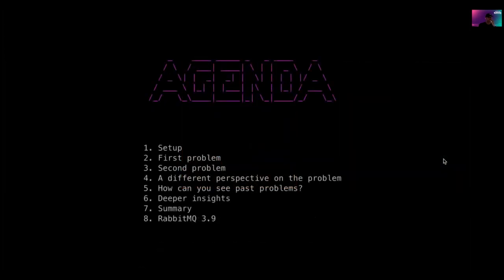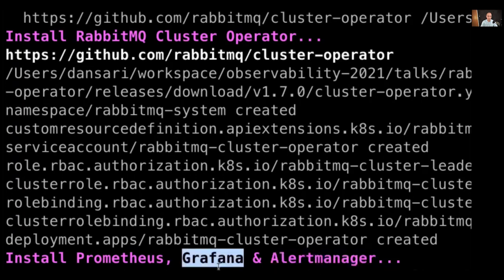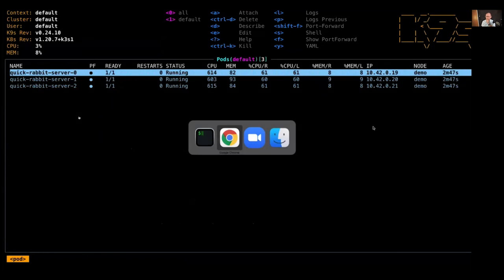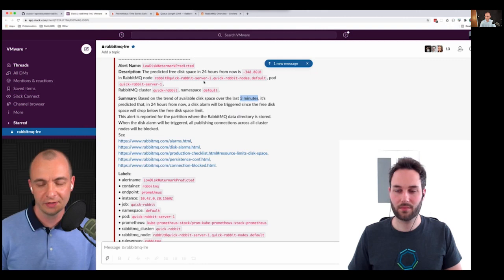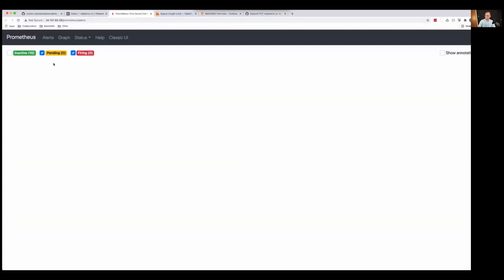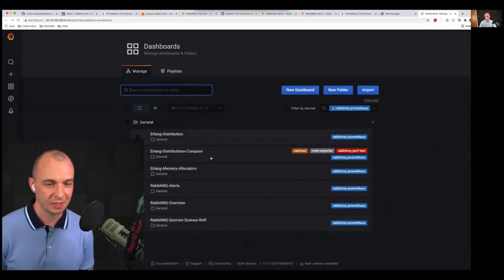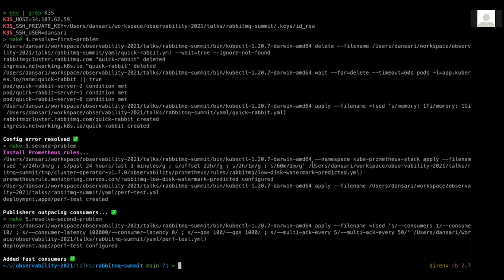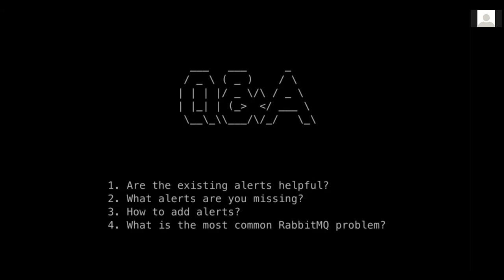RabbitMQ has a problem - Let us tell you about it | David Ansari & Gerhard Lazu | RabbitMQ Summit 21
RabbitMQ has a problem. Let us tell you about it | David Ansari & Gerhard Lazu - Software Engineers @ VMware

ABSTRACT
RabbitMQ exposes a wealth of metrics, logs, and events, and has decent dashboards. However, we know that users only look at dashboards when there is a problem.
Wouldn't it be great if RabbitMQ notified you when there is a problem in the making? How about a run book on how to fix that specific problem? Imagine if some problems could even be fixed automatically.
Let us show you what we have so far, and the direction that we are going towards.

• Timecodes
  00:00 - 02:10 - Introduction
  02:11 - 10:29 - Demo: I know nothing. What do I do?
  10:30 - 16:10 - 2nd Problem
  16:11 - 17:22 - Potential Fix
  17:23 - 18:59 - Our Fix to the Problem
  19:00 - 23:54 - Past Problems
  23:55 - 25:28 - Summary
  25:29 - 29:49 - RabbitMQ 3.9
  29:50 - 37:01 - QnA